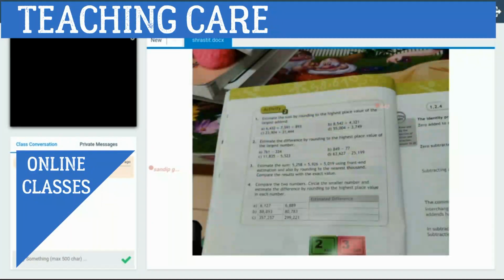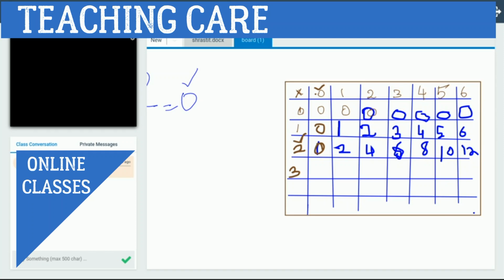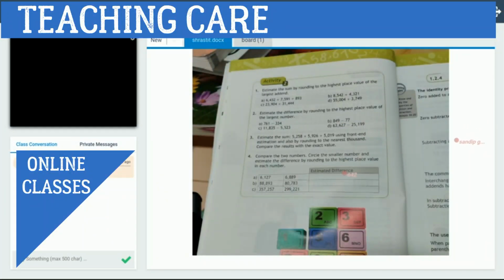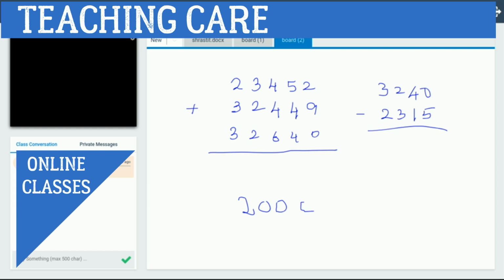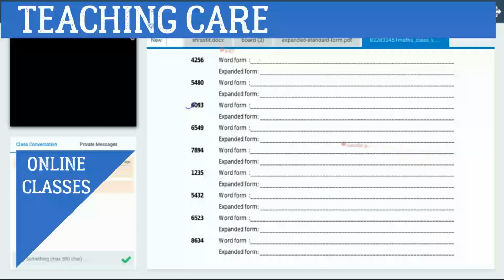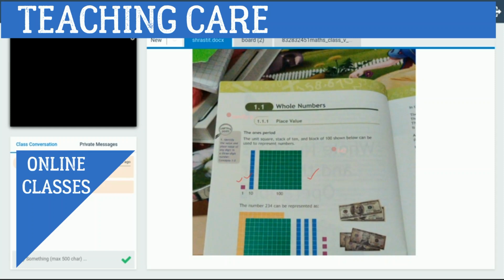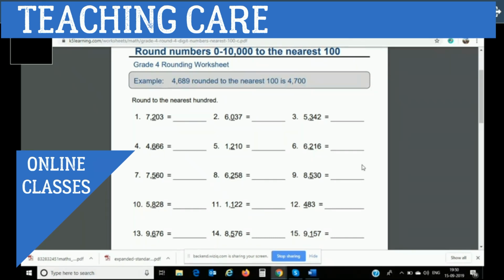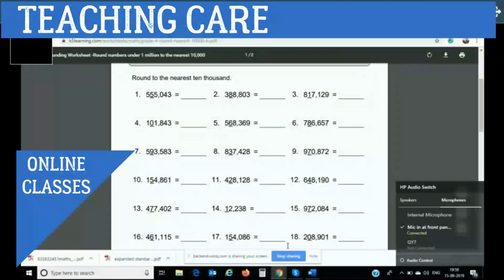Class 2 Mathematics - Multiplication and Division